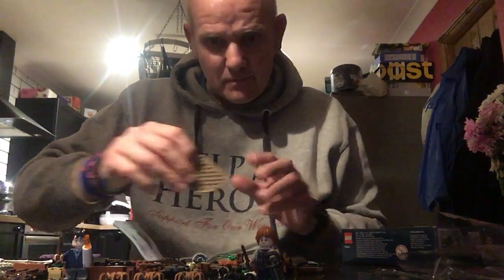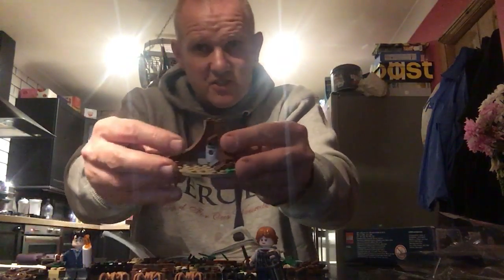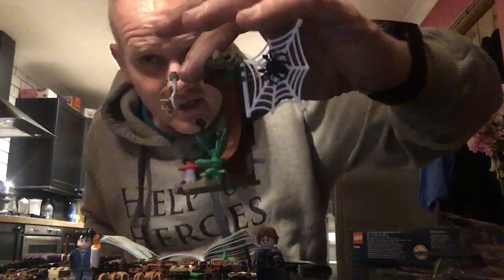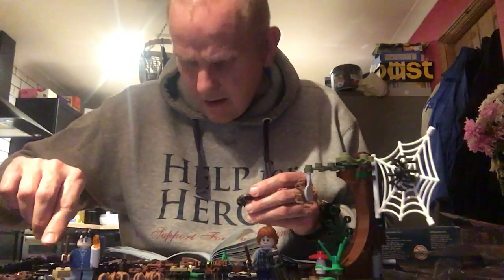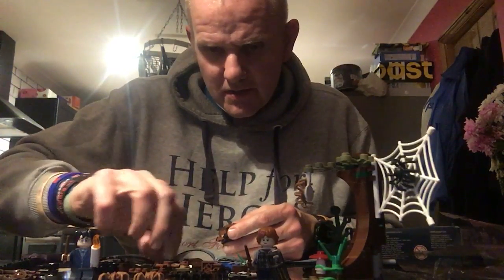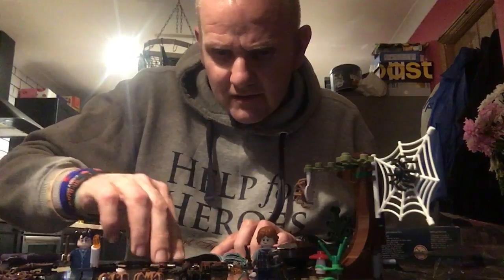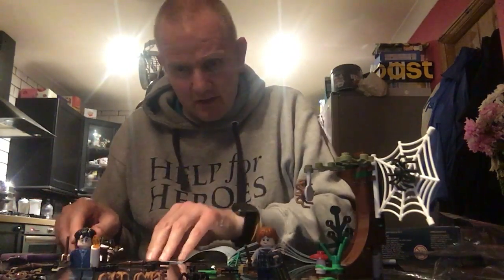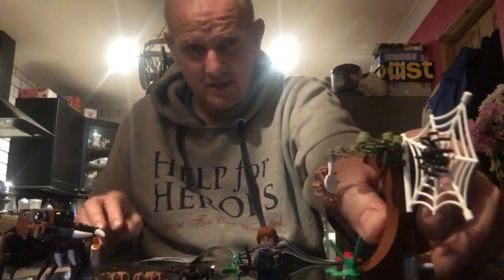Lego Harry Potter set 75950 Aragog’s Lair part 2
Opening and assembling Lego Harry Potter set 75950 Aragog’s Lair part 2